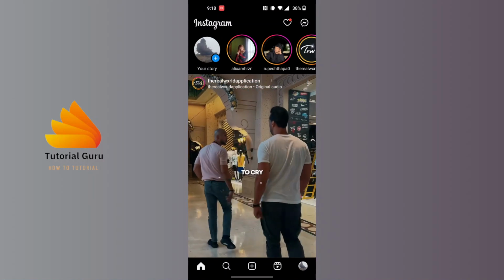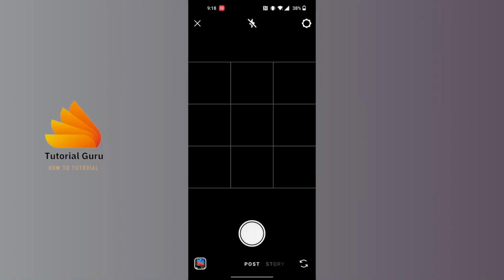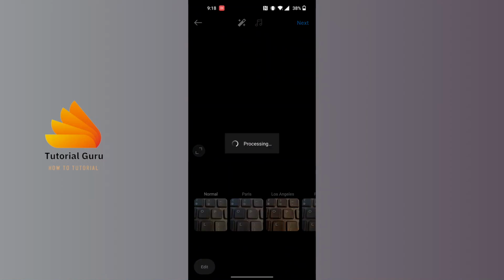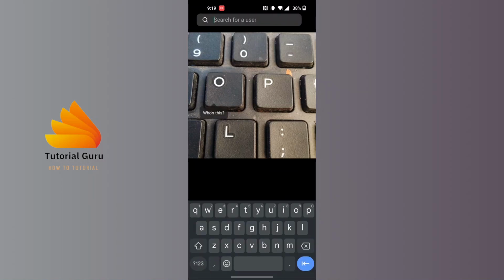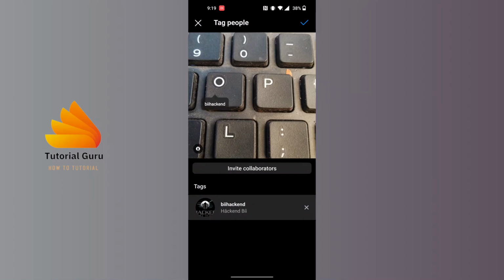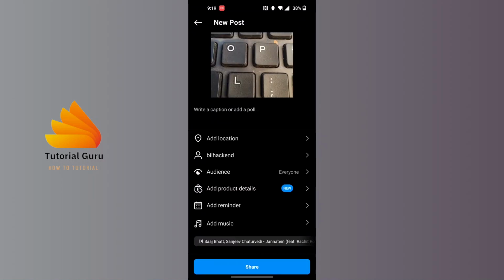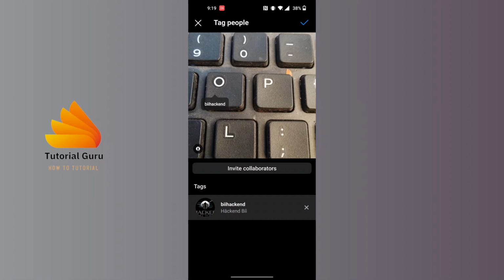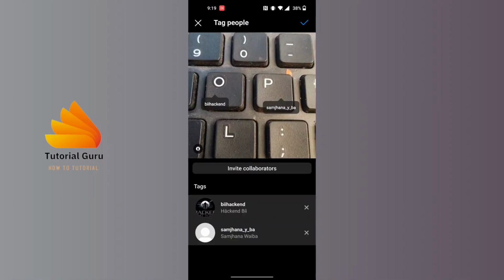How to Switch to Personal Account on Instagram?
How to Switch to a Personal Account on Instagram? | TutorialGuru

Welcome to TutorialGuru, your go-to destination for simplified tech tutorials! Switching to a personal account on Instagram can provide you with access to additional features and insights tailored for individual users. In this tutorial, we'll guide you through the steps to switch to a personal account on Instagram, ensuring you can fully utilize the platform's functionalities for personal use.